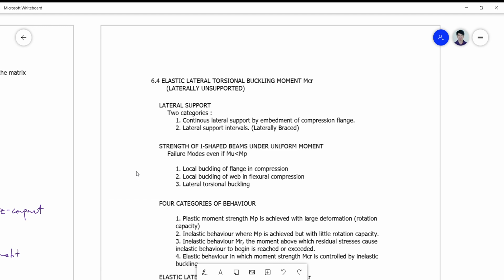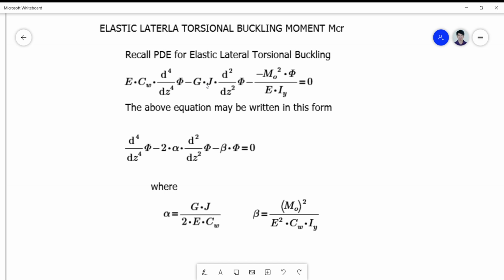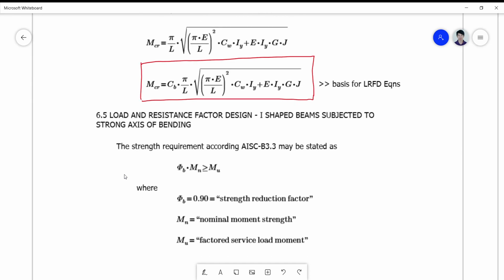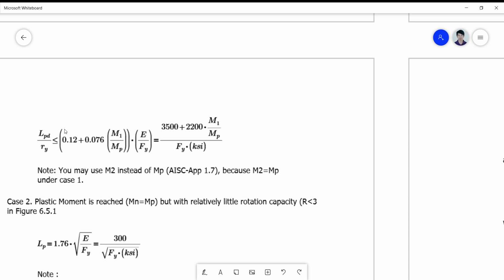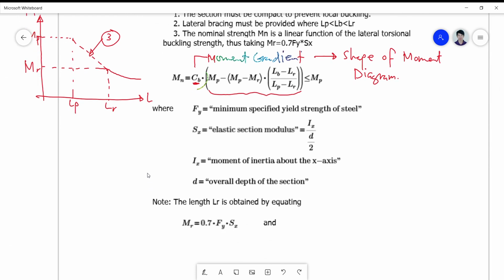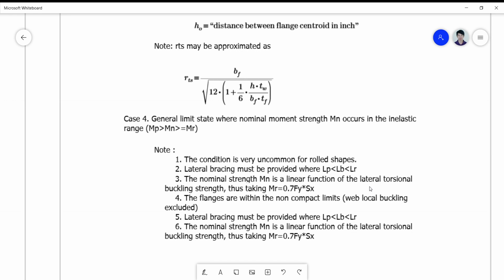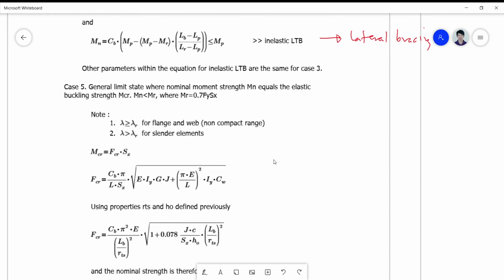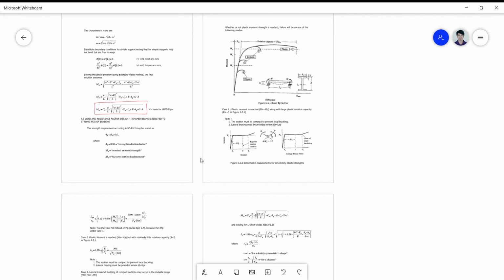Lateral Torsional Buckling LRFD3